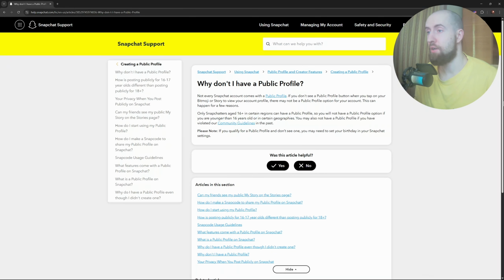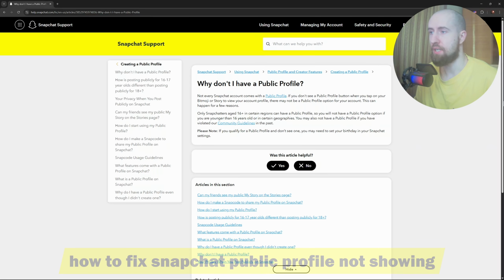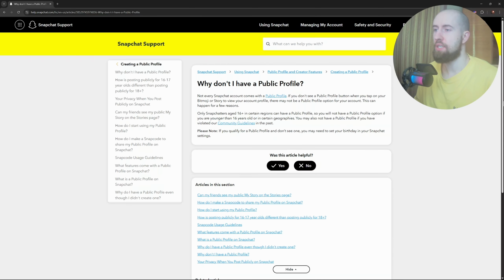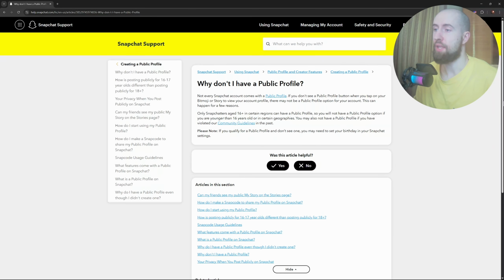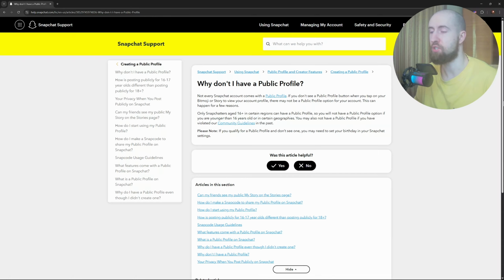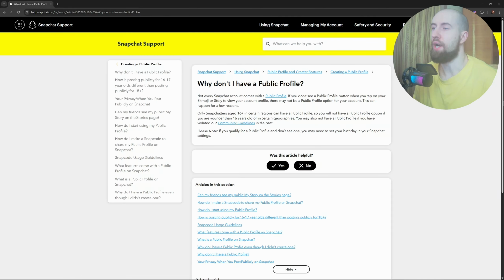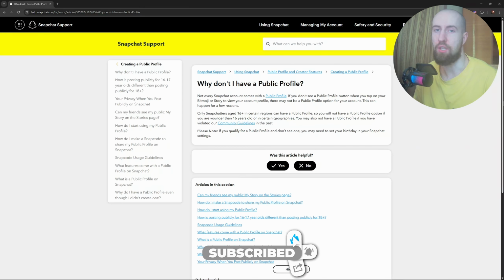How To Fix Snapchat Public Profile Not Showing (2026) - Full Guide!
In today's video, I show you how to fix a Snapchat public profile not showing.